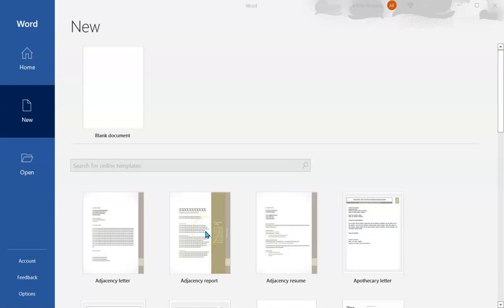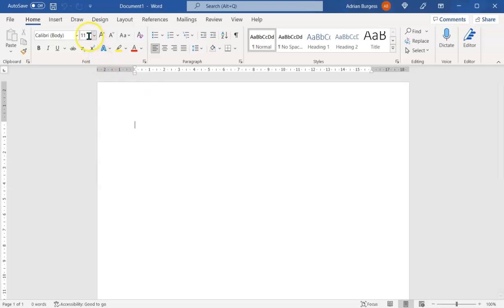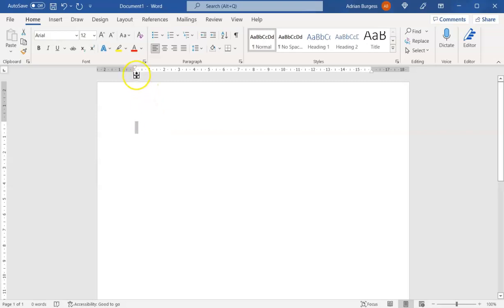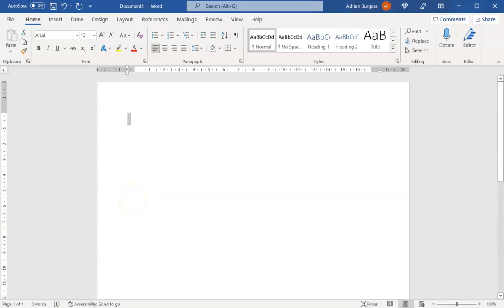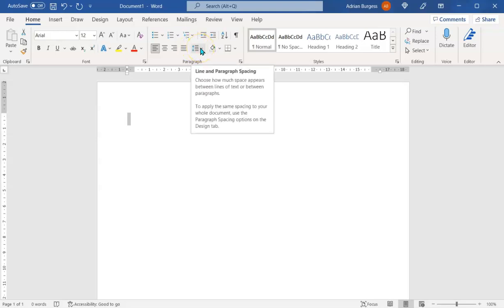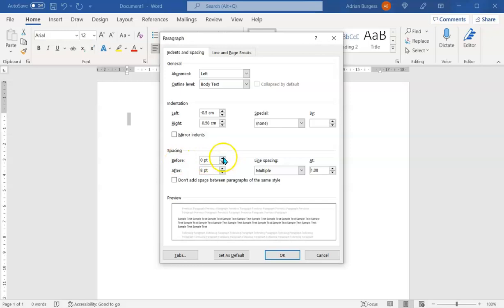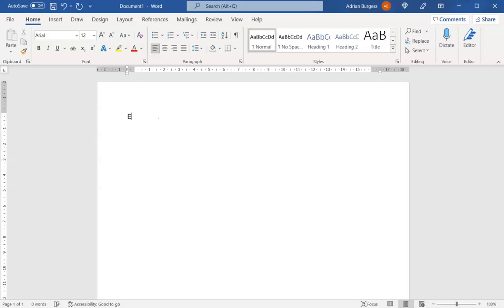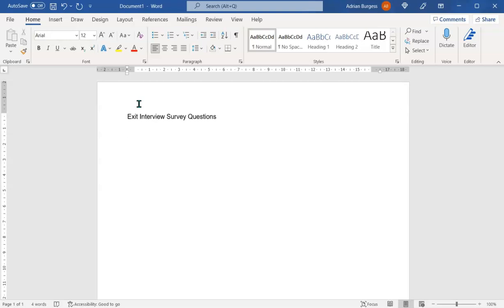3 Essentials for Every New Word Document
Here's some simple things you can do when starting a blank document in MS Word. Sorting the font, line spacing, and page margins now will save you heaps of time than doing when you've already written your document.

For the simple Word document template I mention, see my blog post below.

I aim to share my skills to help others 'excel at the office' (EATO), in both business skills, marketing, project management, and of course using Microsoft Office 365.